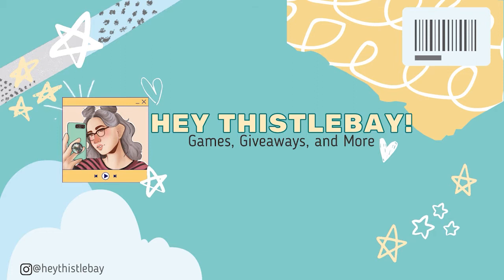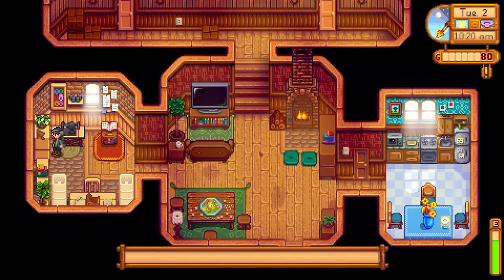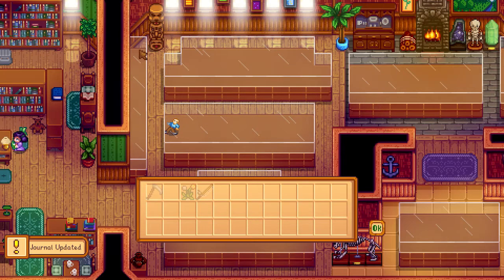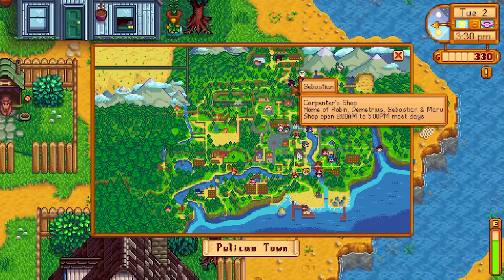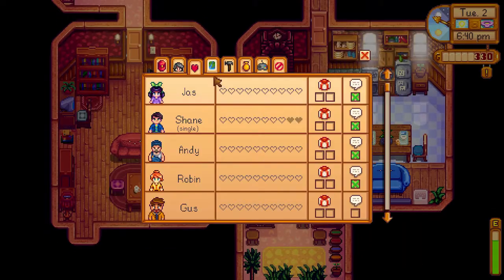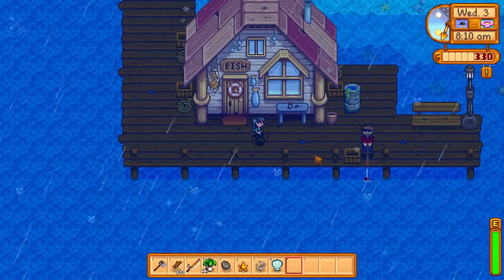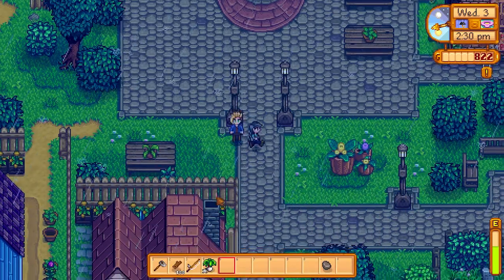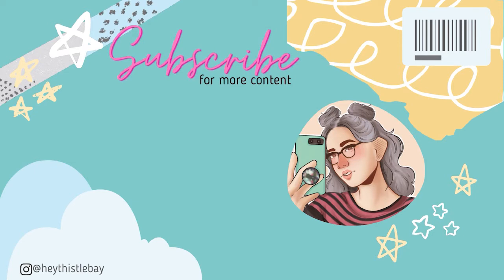Let's Play Stardew Valley Expanded - Part 2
Join me as I explore the Stardew Valley Expanded mod by Flashshifter

Mods I use:
CJB Cheats Menu
CJB Item Spawner